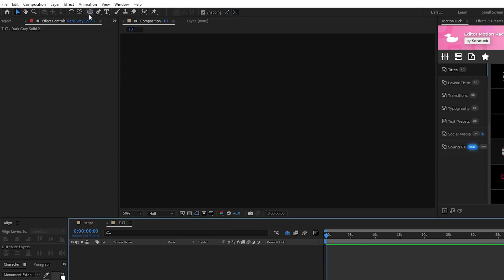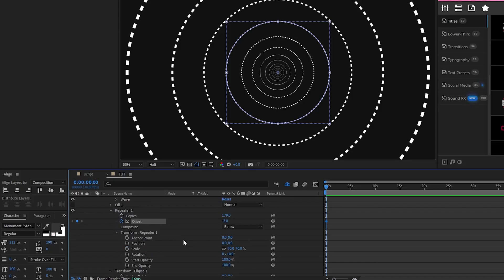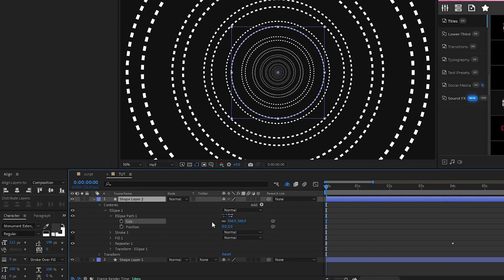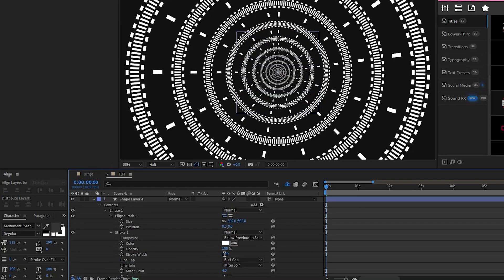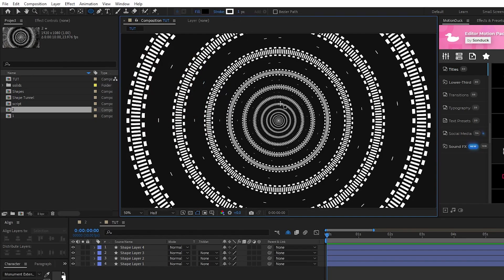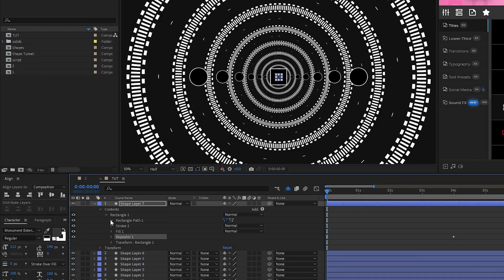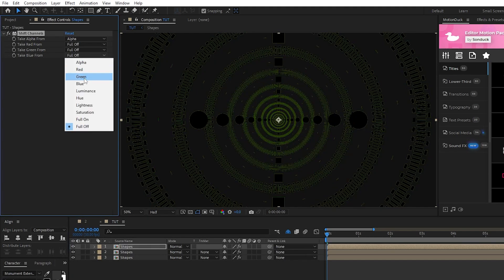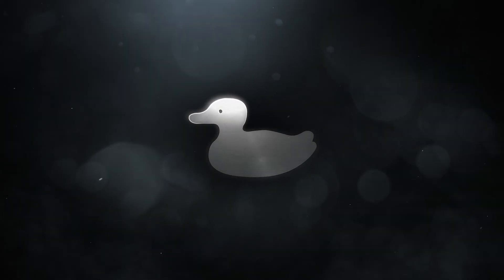Create Visual Loop Concepts in Motion Design | After Effects Tutorial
5000+ Templates - Bend your brain with stylish optical illusions in After Effects. Optical illusions are a wonderful way to create stunning motion graphics work. Creating visual loop concepts like this one are not easy to do in After Effects, but we are here to show you the ropes. Have no fear, After Effects help is here!

In this tutorial, we will be teaching you how to create visual loop motion graphics concepts in After Effects. We will be discussing how to create your loop shape, how to add camera animations, how to work in an additional shape of your choice to add dimension, and throwing in some additional funky effects to make your workflow stand out.

Let's get crazy in After Effects and create a visual loop. In this tutorial, use shapes layers and a few effects to put Motion Design to the test. You're welcome to copy our example, but you can use and shape for your Motion Graphics here in After Effects.

Timecode:
0:00 Intro - Smash that like button please!
0:36 - Concept 1 - Create Your Loop Shape
1:38 - Concept 2 - Camera Animation
3:38 - Download over 5000 templates!
4:06 - Concept 3 - Add any shape you want
5:41 - Concept 4 - Add some "Funk" effects.
6:51 - Free Templates, link in description